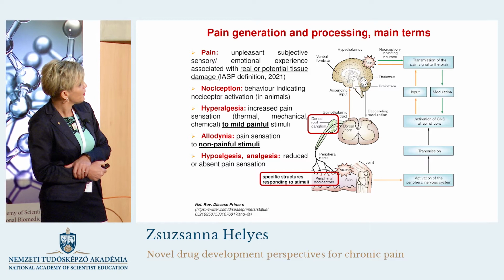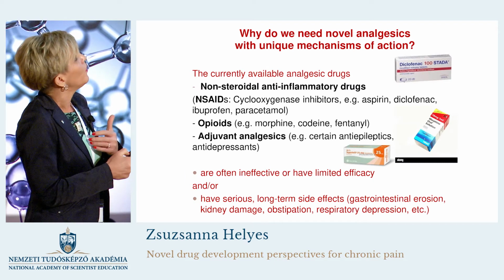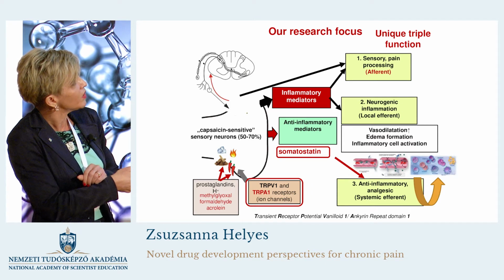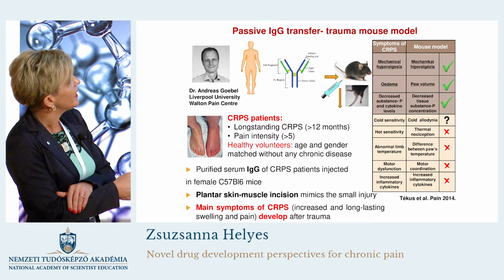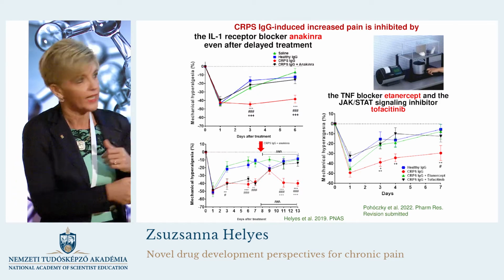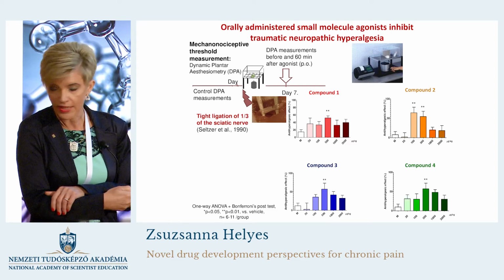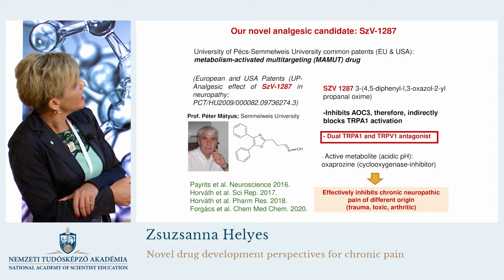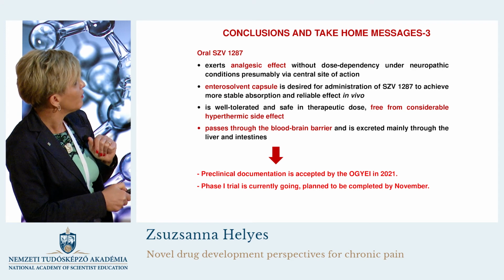Helyes Zsuzsanna előadása (Zsuzsanna Helyes's lecture)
Nobel-díjasok és tehetséges diákok XVIII. találkozója
Szeged, 2022. április 4-7.
Vendégek: Bert Sakmann, Erwin Neher, Aaron Ciechanover, Kurt Wüthrich, Peter Doherty
18th Meeting of Nobel Laureates and Talented Students
Szeged, April 4-7, 2022
Guests: Bert Sakmann, Erwin Neher, Aaron Ciechanover, Kurt Wüthrich, Peter Doherty